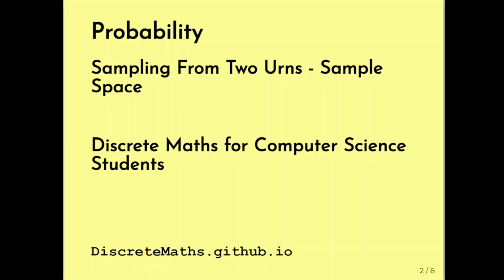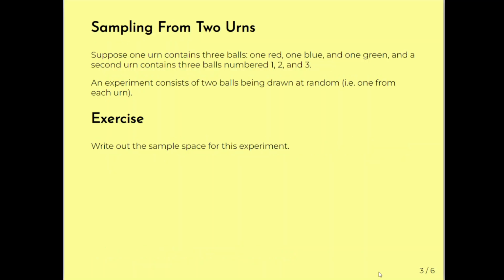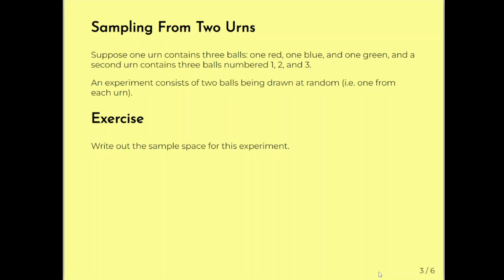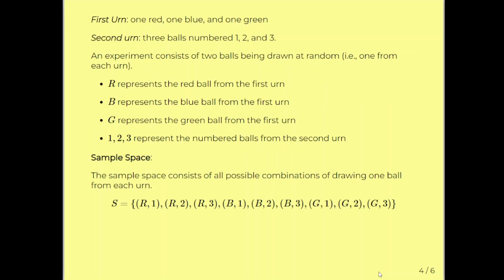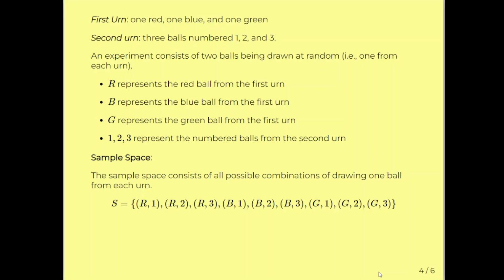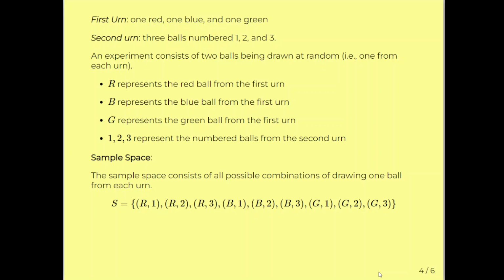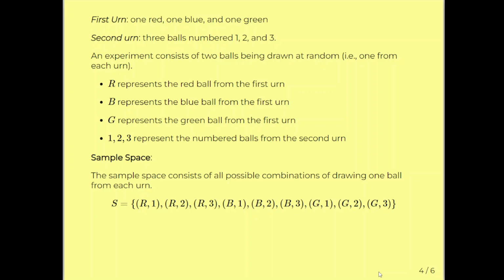Sample Spaces: Sampling from Two Urns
Suppose one urn contains three balls: one red, one blue, and one green, and a second urn contains three balls numbered 1, 2, and 3.  An experiment consists of two balls being drawn at random (i.e. one from each urn). Write out the sample space for this experiment.